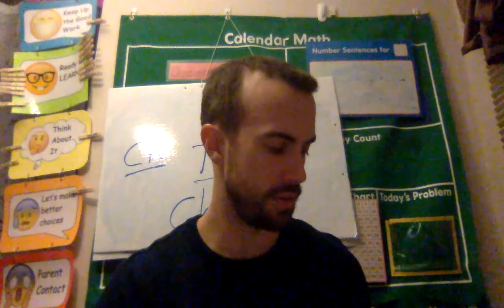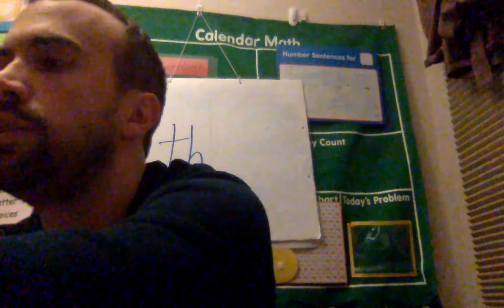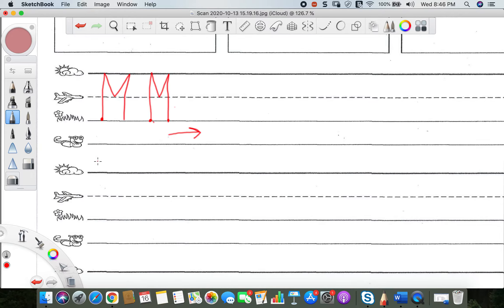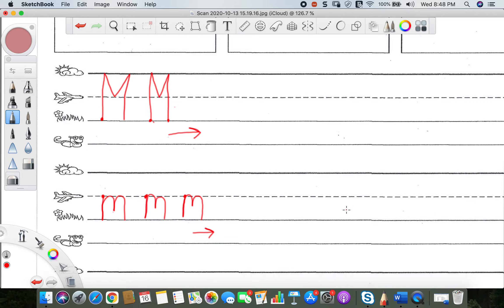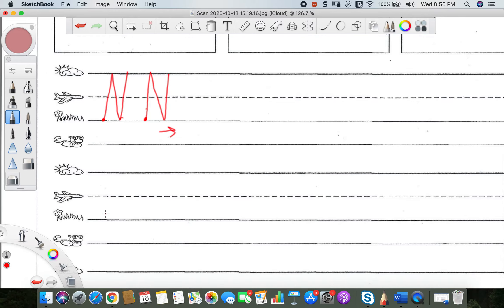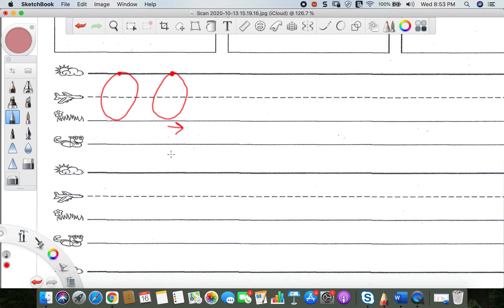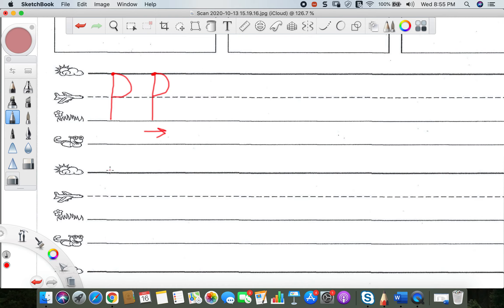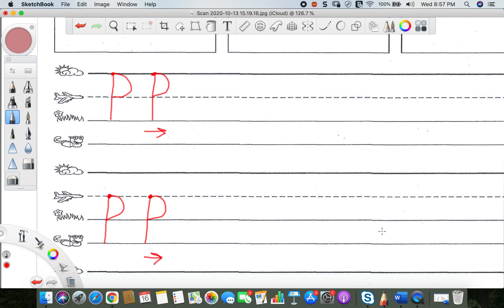Wilson's Review (m, n, o, and p)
Wilson's Fundations review for kids kindergarten to first grade.